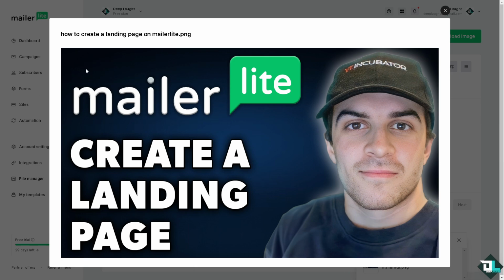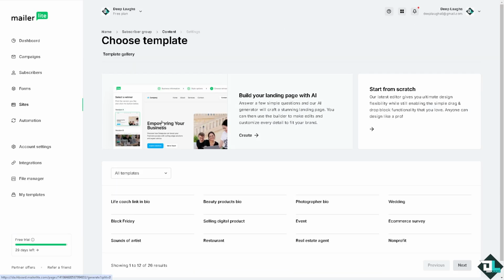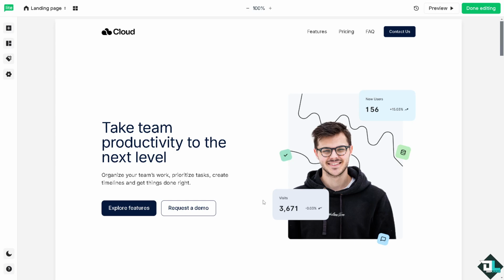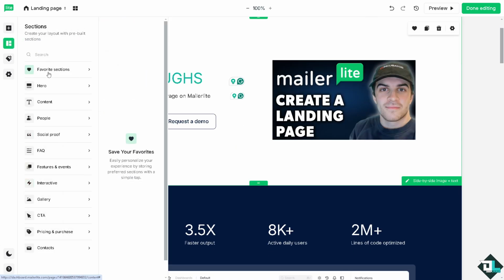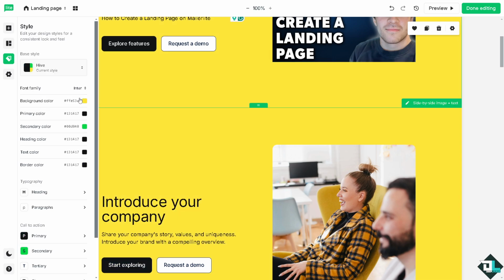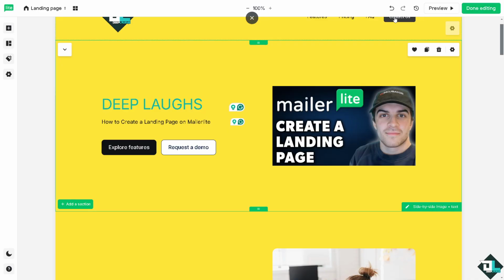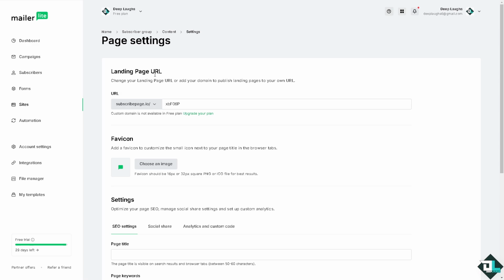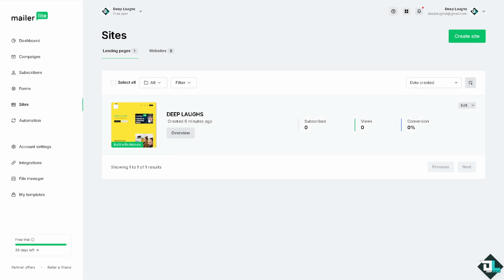How to Create a Landing Page on Mailerlite (Full 2024 Guide)